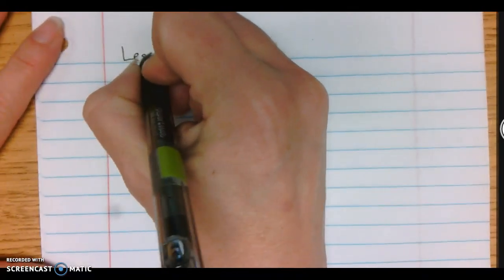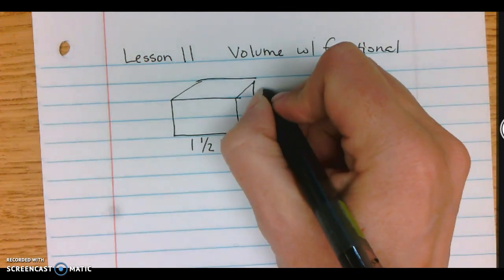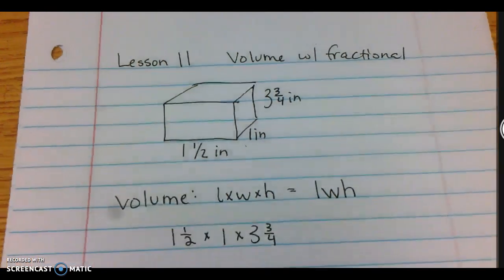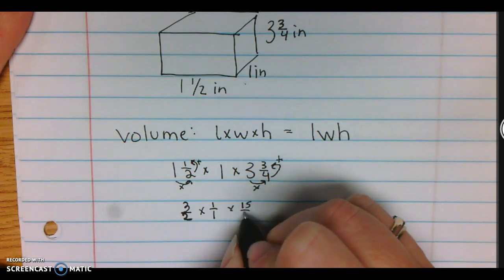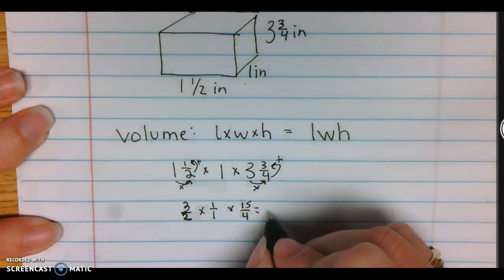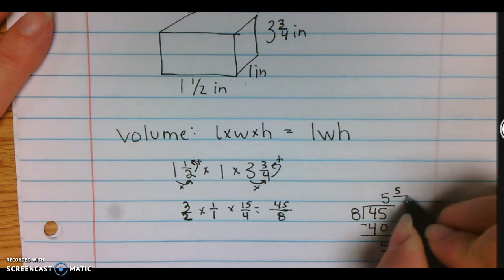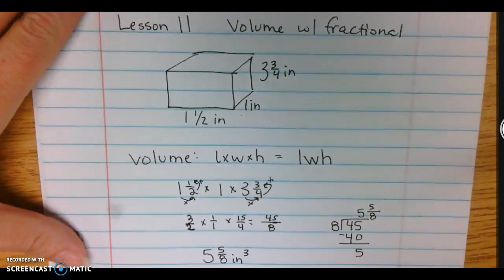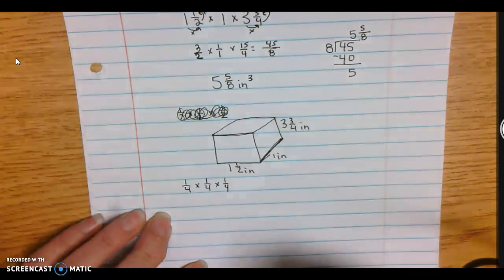How to Volume Lesson 11 Module 5